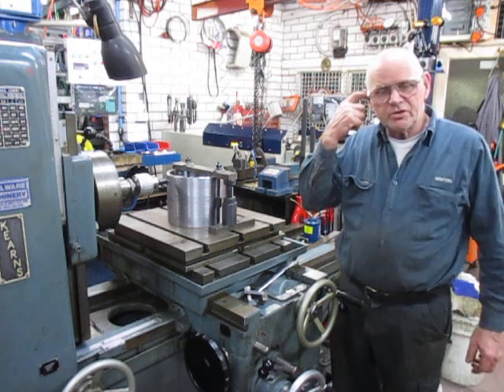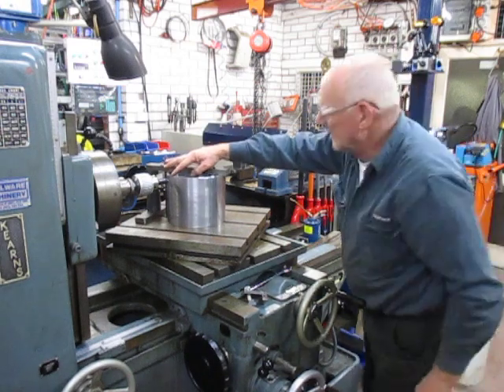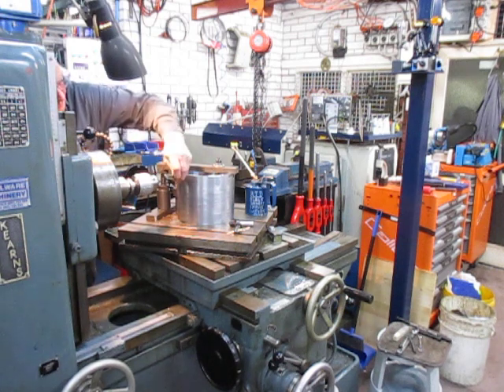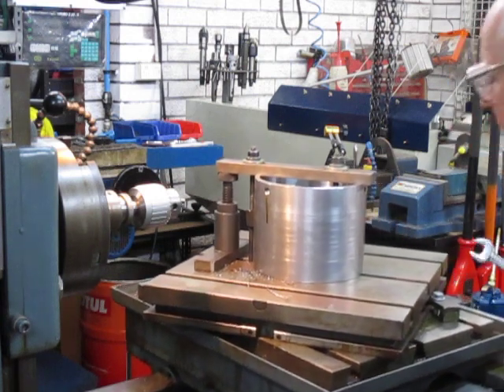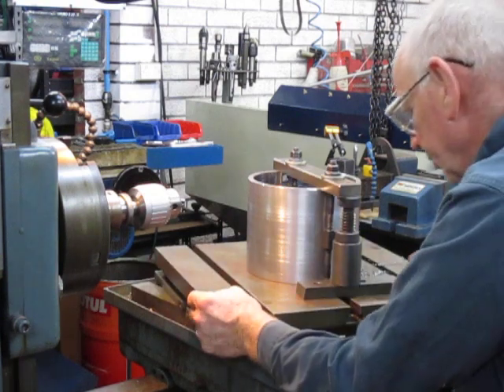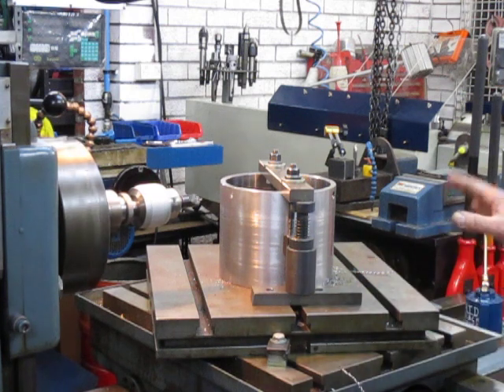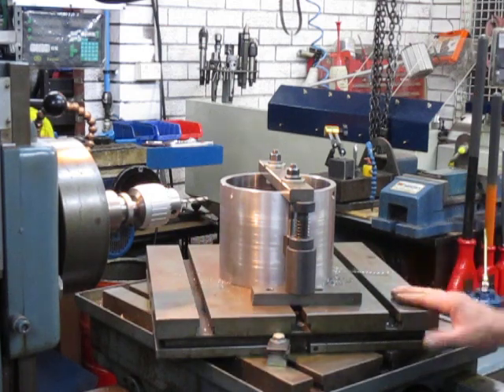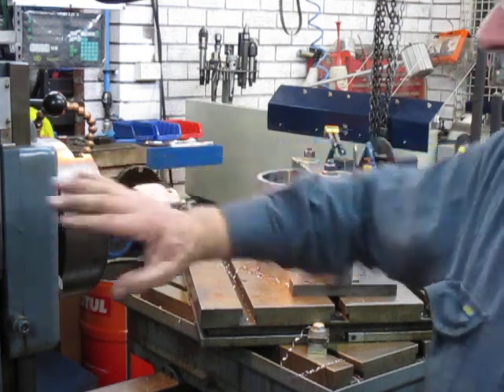Horizontal Borer in Action Kearns S model Facing Chuck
Horizontal Borer in Action. We brought the machine in on Monday, Today I wired it up to do It's first job in the Workshop. Drill and tap M14 threads @ 120 deg spacings in a section of Hollow Bar. We show how the table top rotates etc.